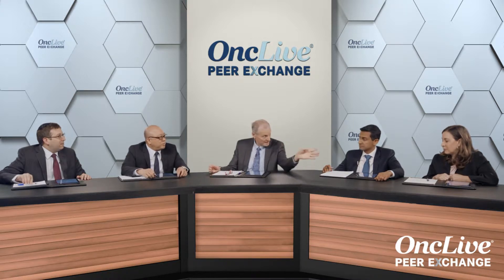Borderline Resectable Pancreatic Cancer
An expert panel, moderated by John Marshall, MD, reviews the staging and the potential use of chemoradiation for borderline resectable pancreatic cancer.